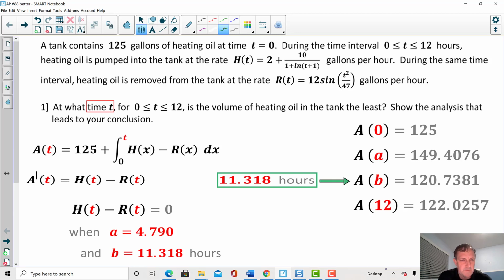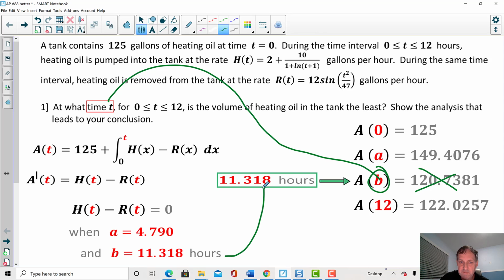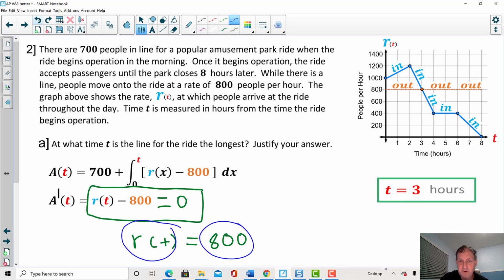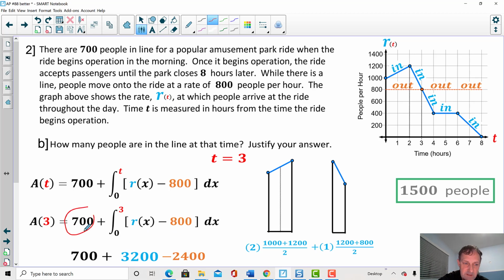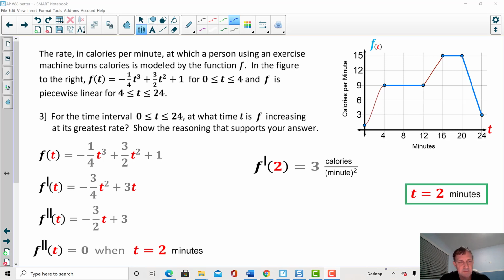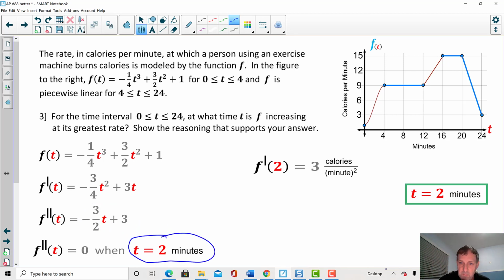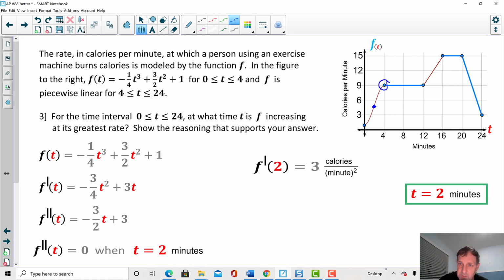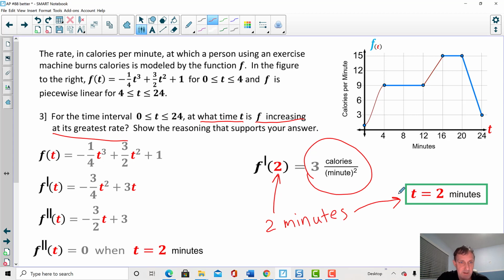Leanza AP Calculus Total Change Theorem HW # 88